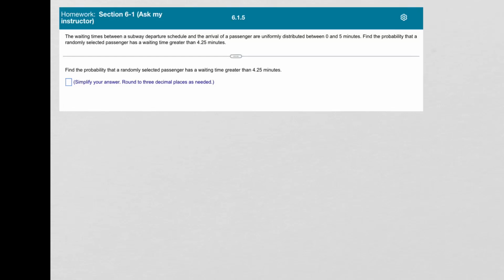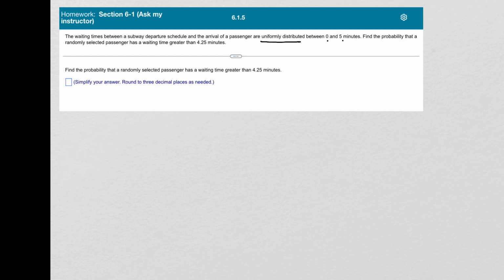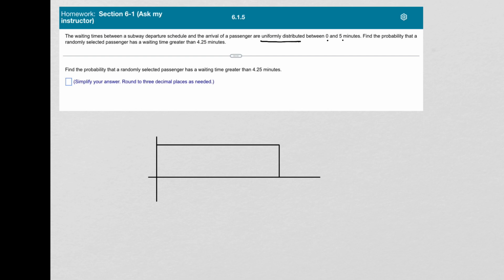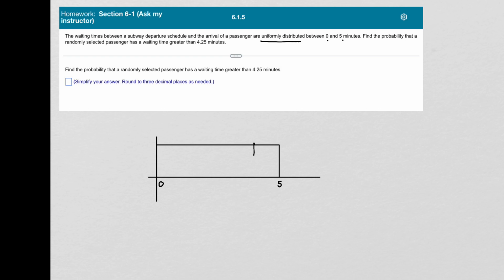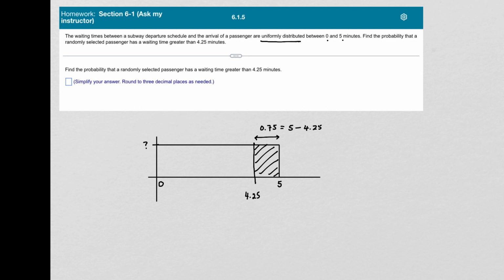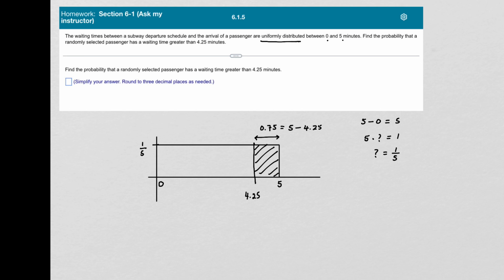Section 6-1: Probability with Uniform Distribution